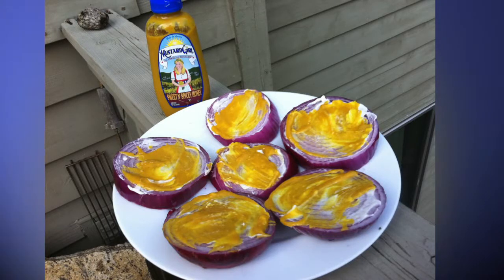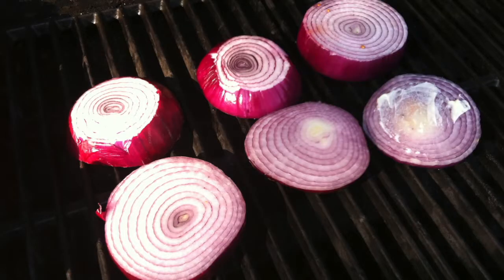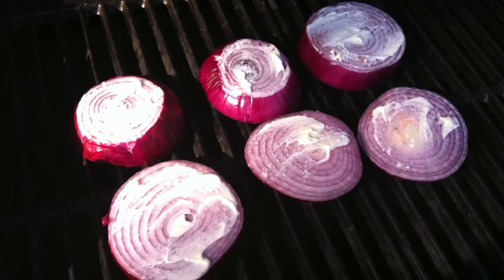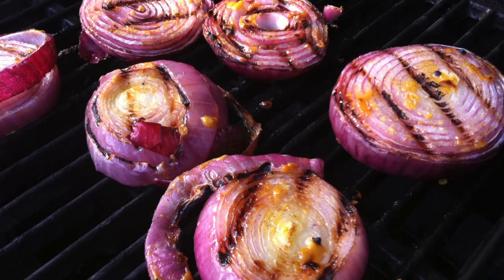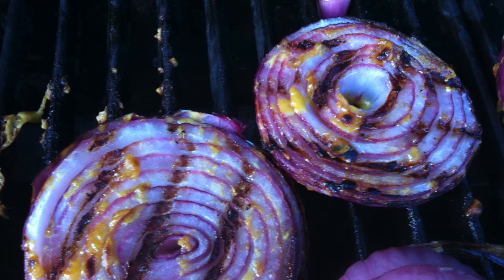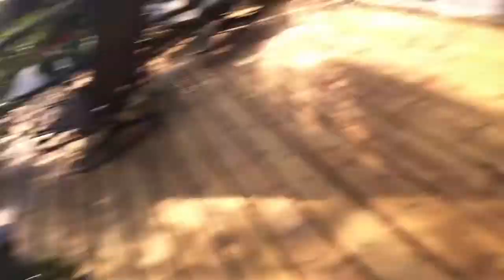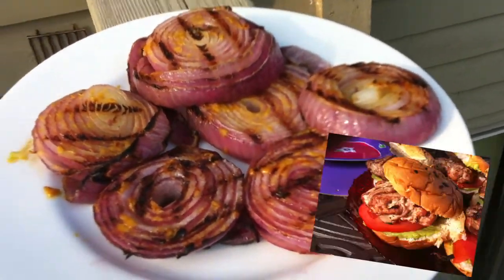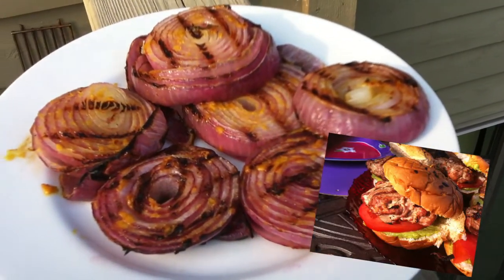Spicy Mustardy Grilled Onions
These onions are great on a burger or salad or just to eat plain. Try 'em and let me know what you think.

I used a mustard I got from Costco called Mustard Girl but any spicy and sweet mustard will work fine.

cook well,
Rob Barrett, Jr.